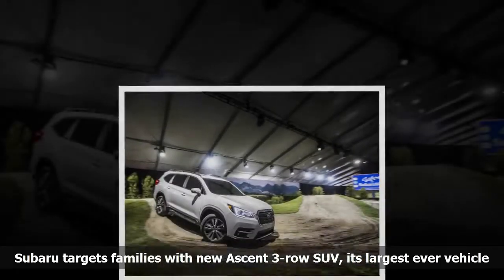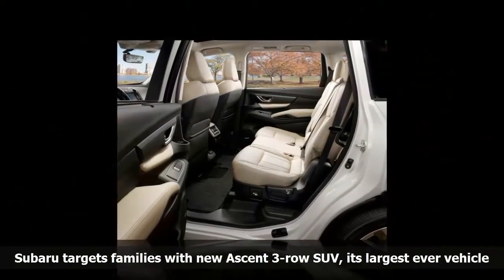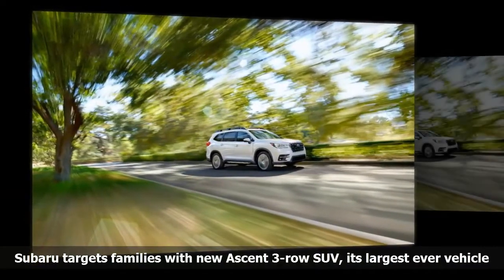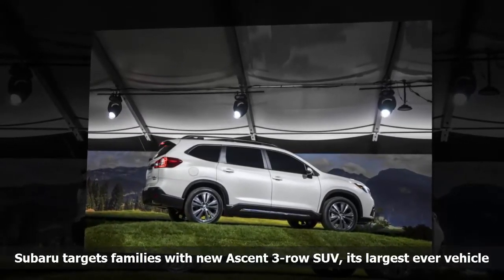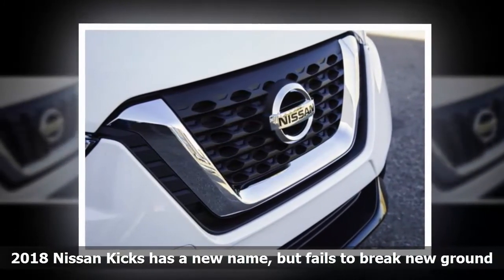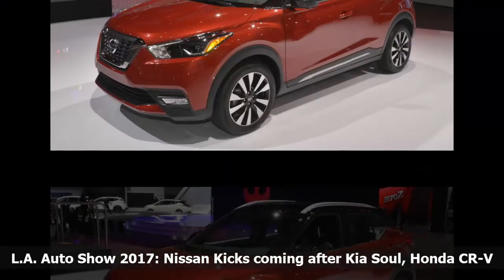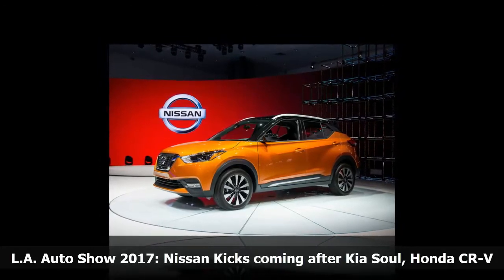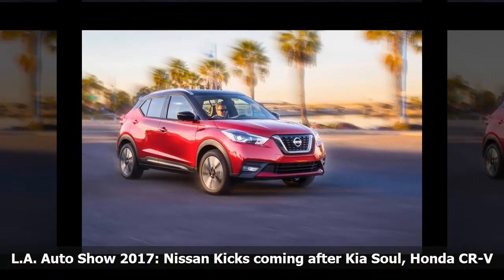Subaru targets families with new Ascent 3-row SUV, its largest ever vehicle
Subaru has unveiled its largest vehicle ever at the Los Angeles Auto Show. The Ascent is a family-sized SUV that stretches the Subaru Global Platform to its limits to create enough space for three rows of seating. Retaining much of the look of the Ascent Concept that debuted at the New York Auto Show in April, the production Ascent comes with an all-new engine and Subaru's tried and true Symmetrical All-Wheel Drive.